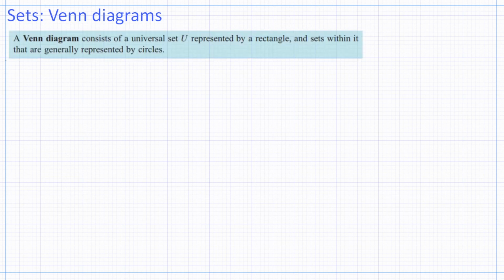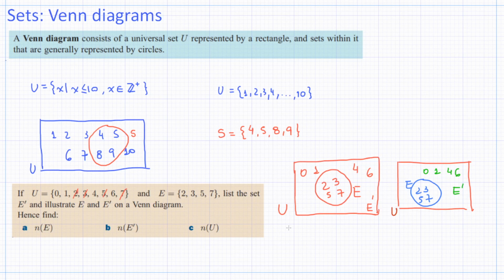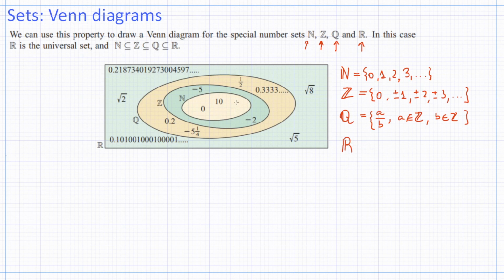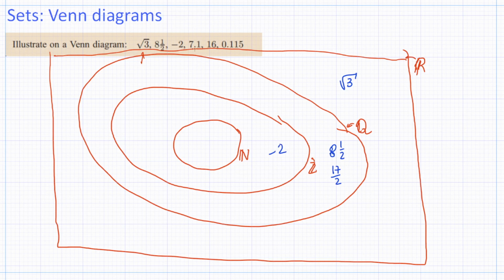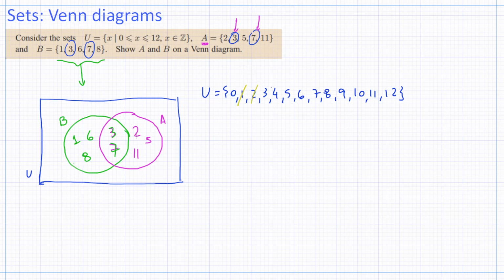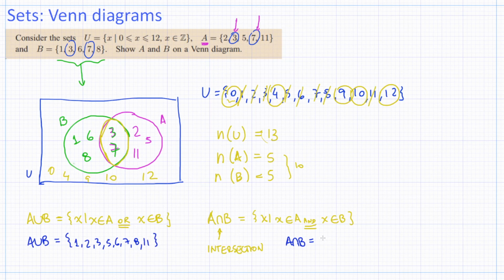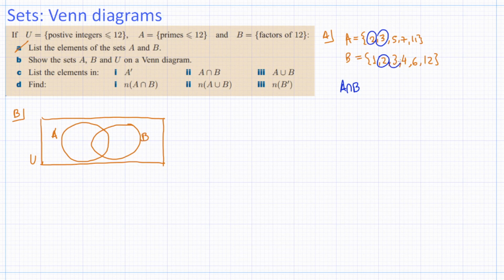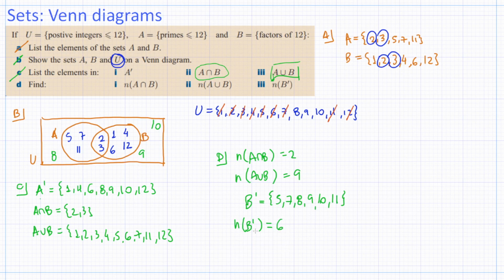Venn diagrams, Union and Intersection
IGCSE Maths Sets